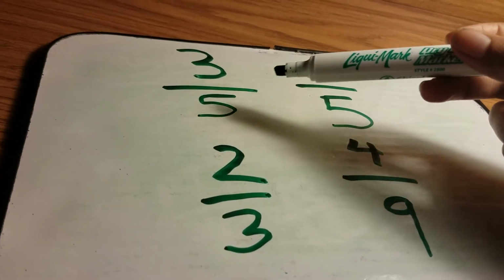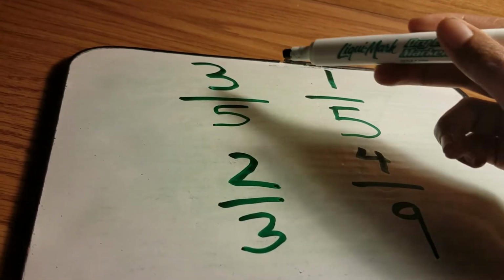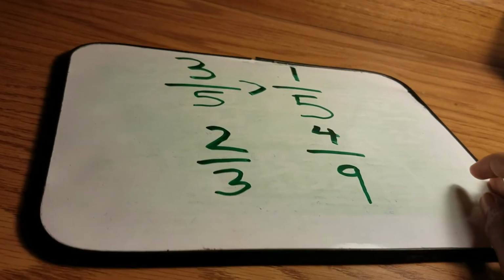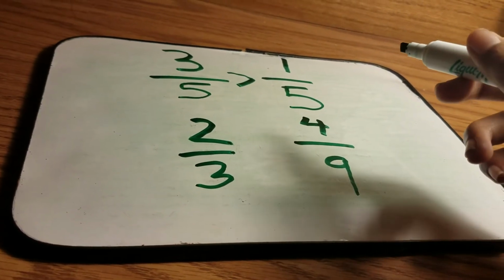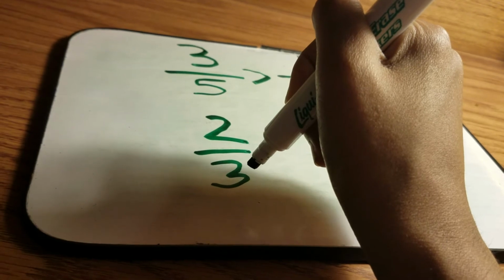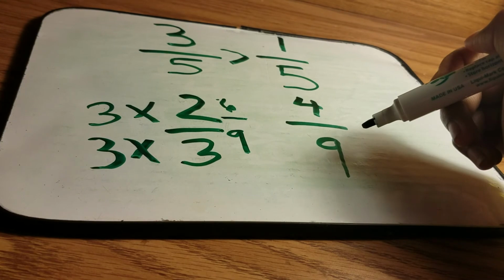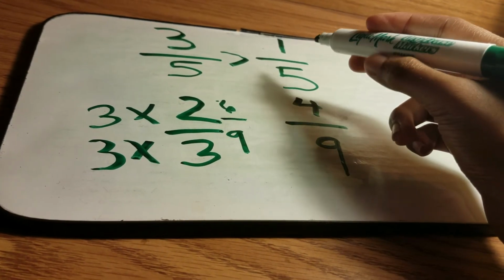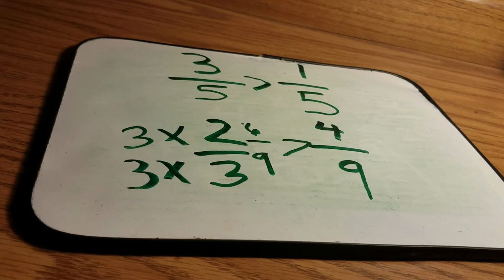Comparing Fractions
In this video,  I'm going demonstrate comparing fractions. I'm going to demonstrate two different examples. I'm going to demonstrate an easy method to use when comparing fractions. This is a very confusing concept because a fraction may "look" bigger but it may not always be bigger when comparing with other fractions